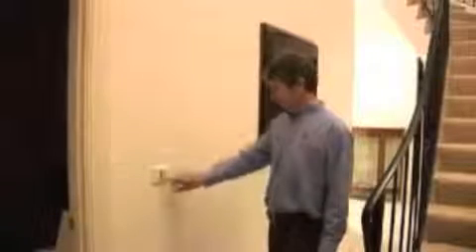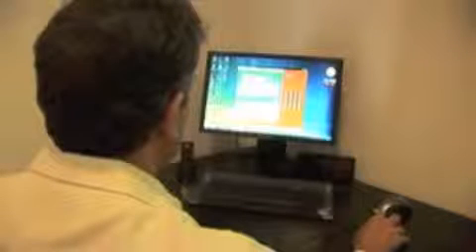Rako Wireless Home Automation.m4v